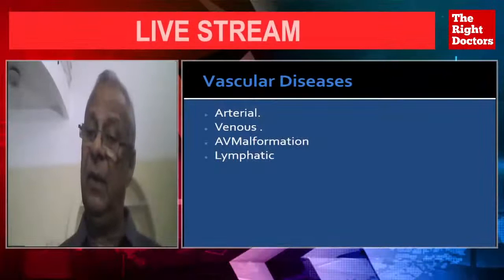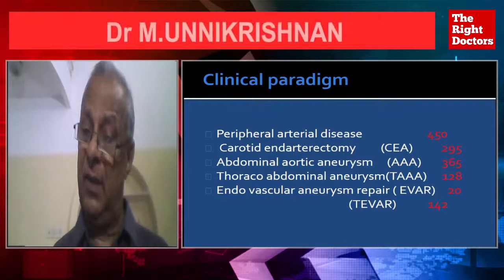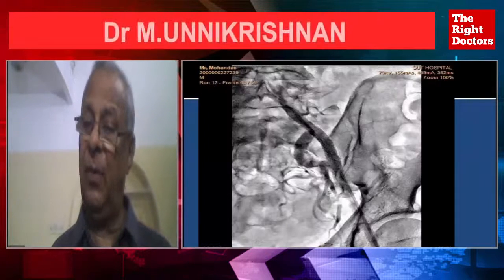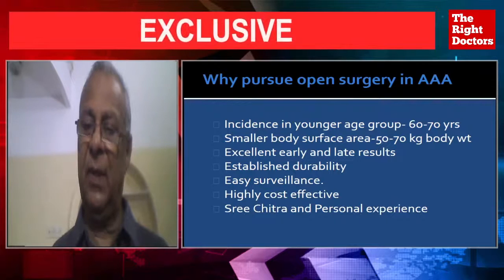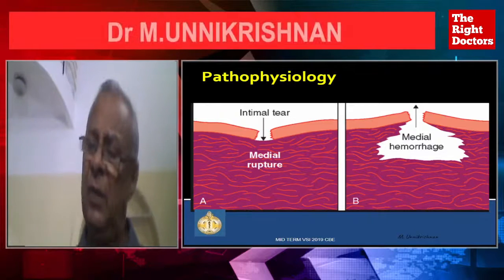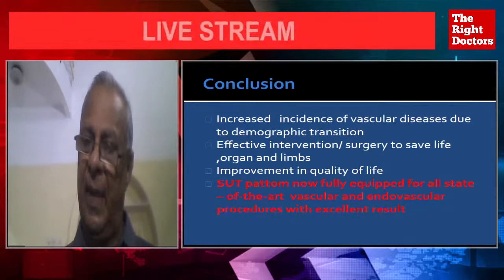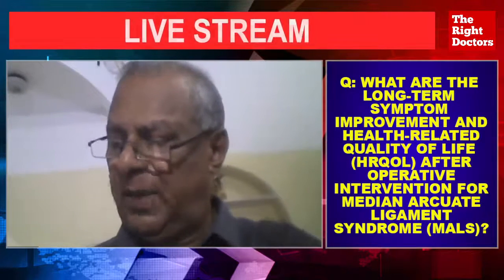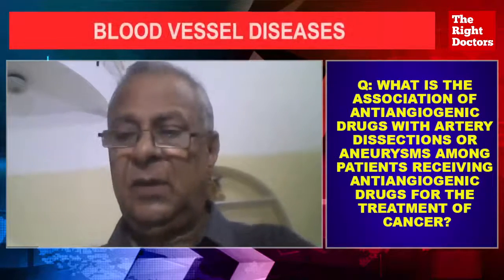Blood Vessel Diseases and their Management Paradigm | LIVE Q&A | Dr M.Unnikrishnan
Blood Vessel Diseases and their Management Paradigm  Dr M.Unnikrishnan

Dr.M. Unnikrishnan is a consultant Vascular Surgeon at SUT Hospital, Pattom, Thiruvananthapuram. He completed his MBBS and MS from JIPMER, and MChfrom SCTIMST. He is a fellow of Indian association of Cardio thoracic and Vascular surgeons. He has expertise in the areas of carotid endarterectomy and lung resectional surgery.

India's leading Medical Knowledge platform, TheRightDoctors, is a Google Launchpad Digital Health StartUp. We bring Insights from the World's Best Medical Minds to audiences worldwide.

Our recognitions:
Google Launchpad (USD200,000 in platform credit over two tranches), Berlin Bootcamp, Startup Networkz Singapore (Start-Up of Substance), and NASSCOM Showcase Start-Up.